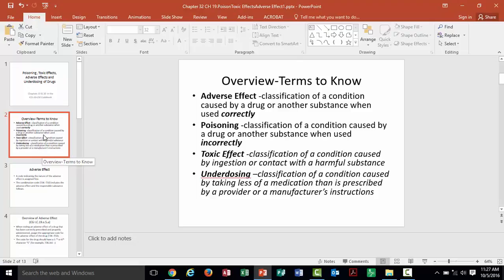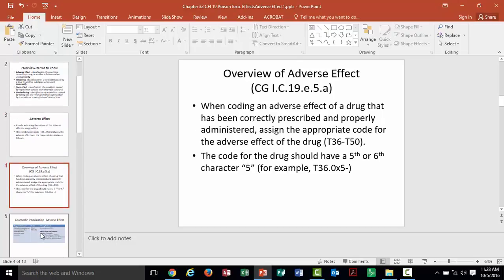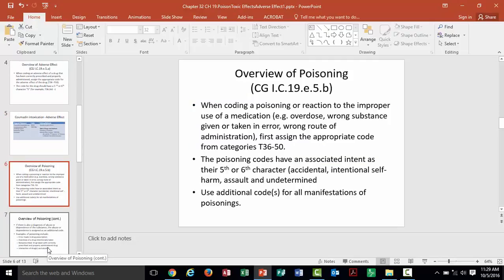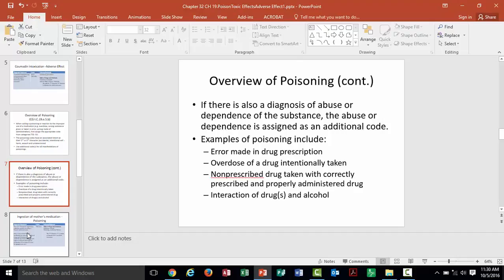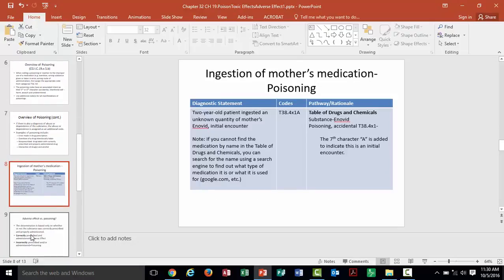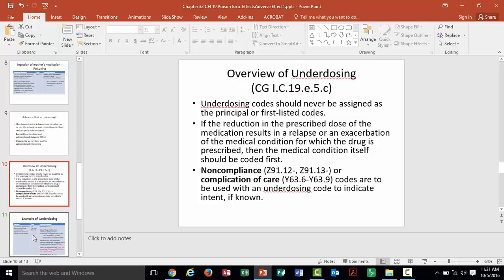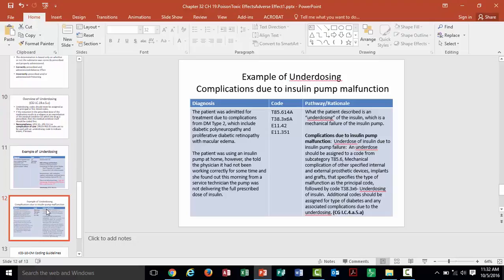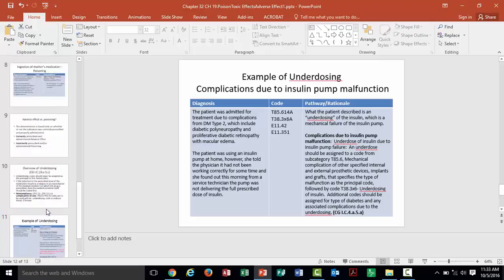Ch 30 Adverse Effects Poisonings etc